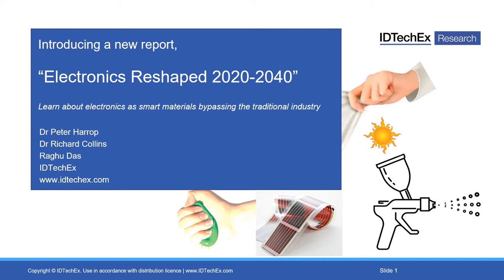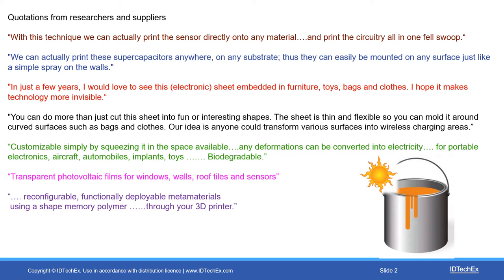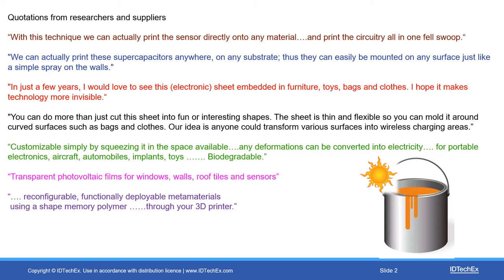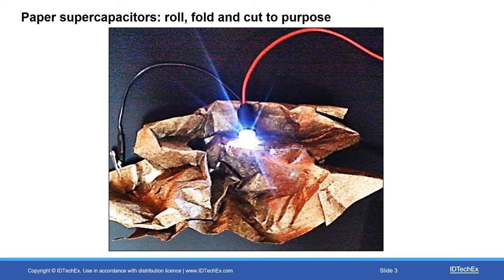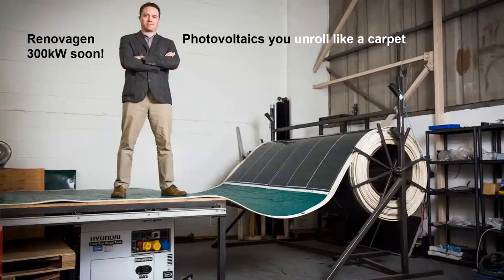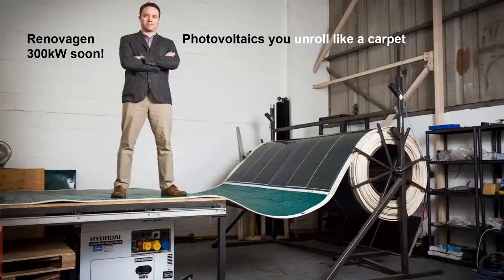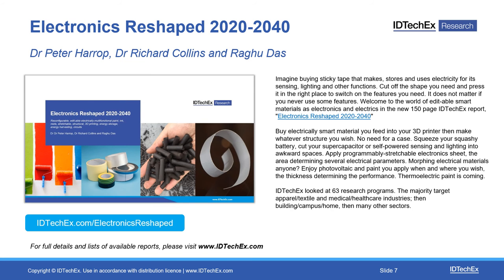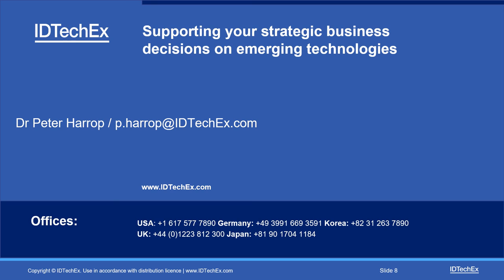Electronics Reshaped: Smart Materials Bypassing the Traditional Industry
"A Multibillion dollar new opportunity for value added materials suppliers"
Reconfigurable, edit-able electrically-multifunctional paint, ink, reels, stretchable, structural, 3D printing, energy storage, energy harvesting, circuits
By Dr Peter Harrop, Dr Richard Collins and Raghu Das

Imagine buying sticky tape that makes, stores and uses electricity for its sensing, lighting and other functions. Cut off the shape you need and press it in the right place to switch on the features you need. It does not matter if you never use some features. Welcome to the world of edit-able smart materials as electronics and electrics in the new 150 page IDTechEx report, "Electronics Reshaped 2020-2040"

Buy electrically smart material you feed into your 3D printer then make whatever structure you wish. No need for a case. Squeeze your squashy battery, cut your supercapacitor or self-powered sensing and lighting into awkward spaces. Apply programmably-stretchable electronics sheet, the area determining several electrical parameters. Morphing electrical materials anyone? Enjoy photovoltaic and paint you apply when and where you wish, the thickness determining the performance. Thermoelectric paint is coming.

IDTechEx looked at 63 research programs. The majority target apparel/textile and medical/healthcare industries; then building/campus/home, then many other sectors.

It will delight the added value materials suppliers and horrify the traditional electronics and electrical engineering industries where they are bypassed. The trend is seen in 2.2 GW of thin film solar being installed in 2020 because this copper indium gallium diselenide is flexible and light-weight for building facades etc. Renovagen will even sell you 300kW reels to unroll like a carpet and use as a microgrid. Electrics and electronics become added-value materials.

Research groups have demonstrated batteries, sensors and triboelectric harvesting you cut to shape and they still work. Customizable, fabric-like power sources can be cut, folded or stretched without losing function. Perovskite and quantum dot photovoltaics show promise for photovoltaic paint. In many cases, the new technologies are not just edit-able, they replace other functions from load-bearing parts to regular paint and building cladding - two or three for the price, space, weight of one. That can justify high margins.

Industrial supply chains are being bypassed, parts are being eliminated and value-added material companies see huge opportunities ahead for this electrically-smart feedstock, reels and paint. Where they sell electrical ink to the start of traditional production lines, they will sell cleverer versions direct to many other industries.

The report, "Electronics Reshaped 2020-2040" has an executive summary and conclusions with new infograms explaining what it is, many examples and possibilities, winners and losers. See 33 primary conclusions, a 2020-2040 commercialisation timeline and ten forecasts for addressable markets. The introduction explains more, giving depth on conformal, stretchable and morphing electronics as material, particularly edit-able forms. Chapter 3 is on batteries to go anywhere and Chapter 4 does that for supercapacitors. Chapter 5 interprets research on photovoltaics as feedstock for the user. Chapter 6 is on solar tape and structures, Chapter 7 on forthcoming photovoltaic, thermoelectric and triboelectric paint. Chapter 8 covers triboelectric nanogenerators material as motion harvesting the user can customize. Chapter 9 reveals complete circuits in plastic sheet you cut to shape and dedicate. Chapter 10 explains Papertronics taking you into the world of low-cost electronic packaging and biodegradability. Chapter 11 explains how everything from your computer case to your car body could be made from load-bearing electrically-smart material. Finally, Chapter 12 reveals where reconfigurable metamaterials and composites are headed in this context.

For more information on this report, please or for the full portfolio of research available from IDTechEx please